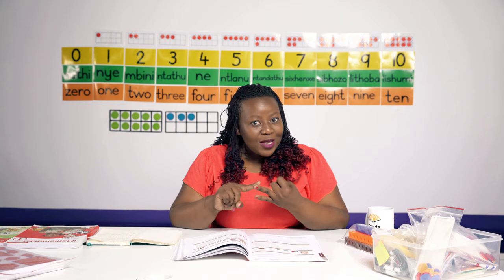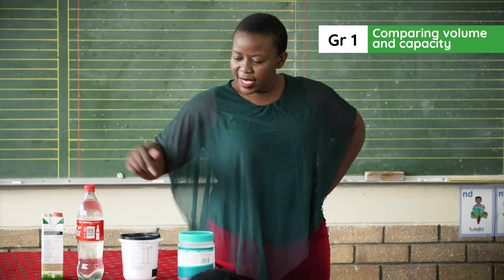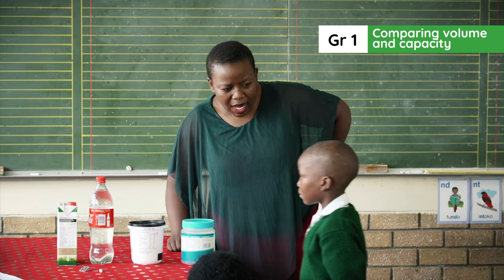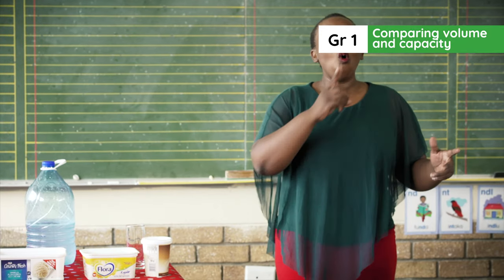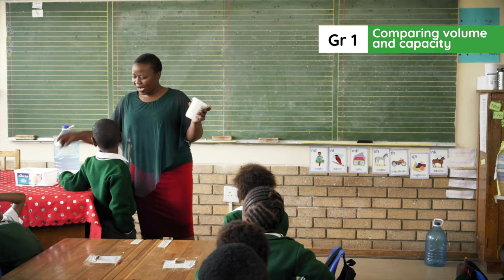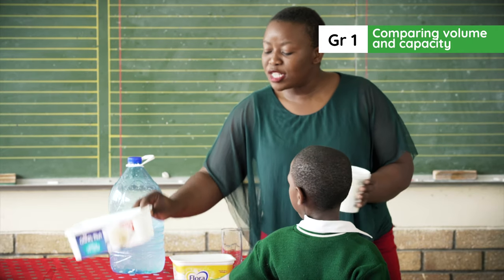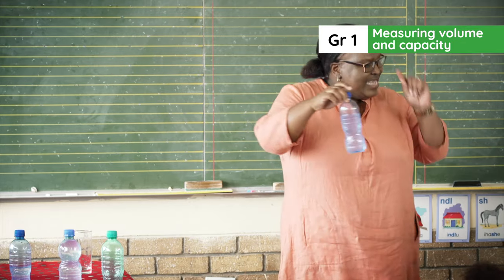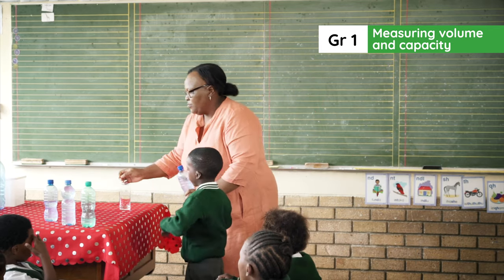2.27 Lesson overview Week 8 : Volume and Capacity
"All videos have English subtitles. To add subtitles click the keyboard icon at the bottom of the YouTube screen, next to 'Settings"